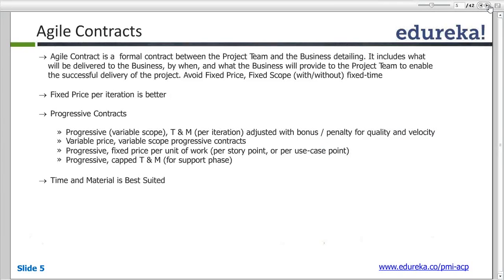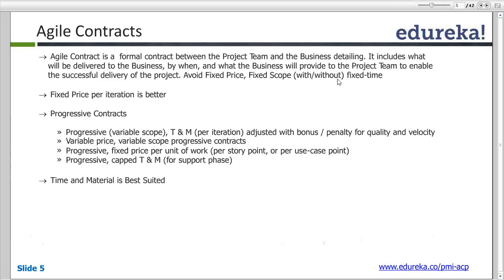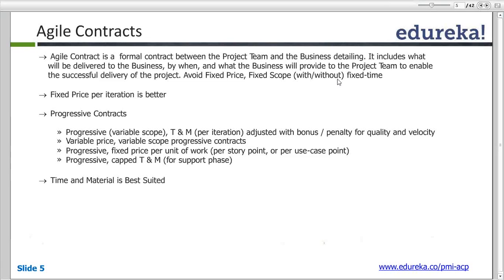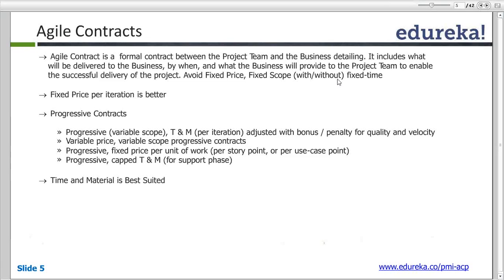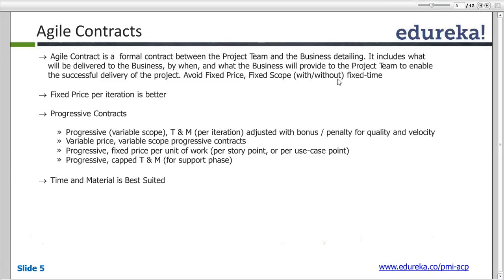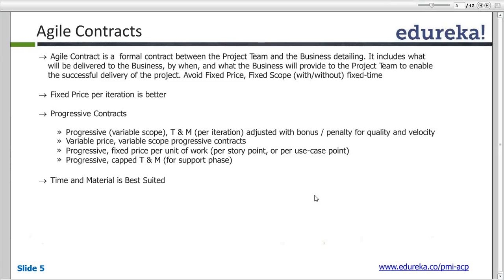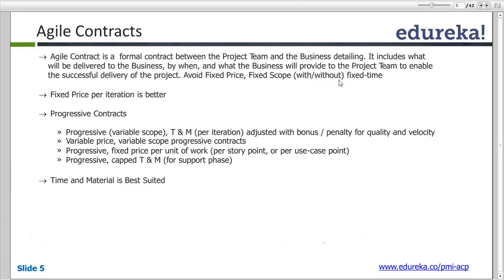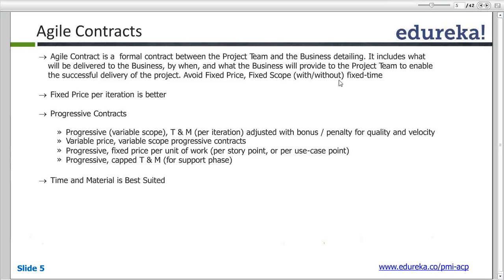Agile Contracts | PMI - ACP | Edureka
Watch Sample Class Recording:
The Agile fixed price is a contractual model agreed upon by suppliers and customers of IT projects that develop software using Agile methods. The model introduces an initial test phase after which budget, due date, and the way of steering the scope within the framework is agreed upon.
The Video helps us to understand Agile Contracts in general

The topics related to ‘Agile Contracts’ have extensively been covered in our course ‘PMI® Agile Certified Practitioner’.